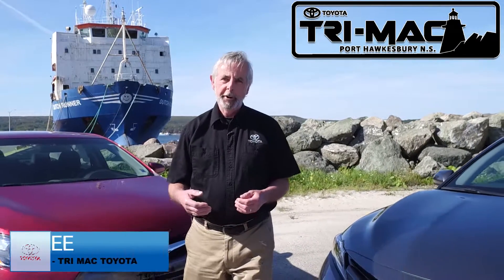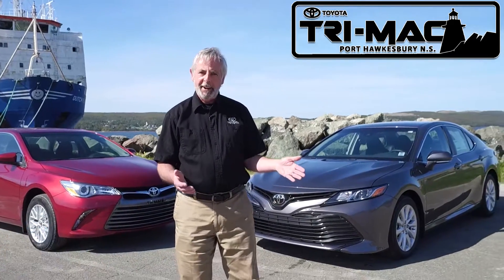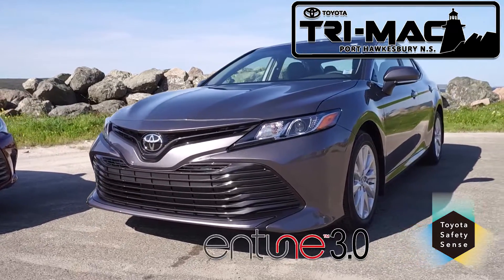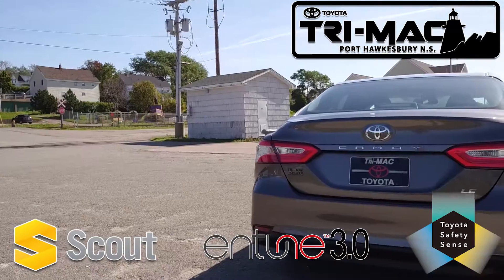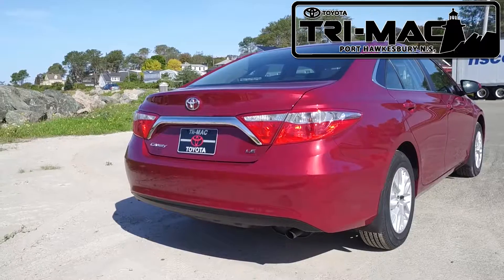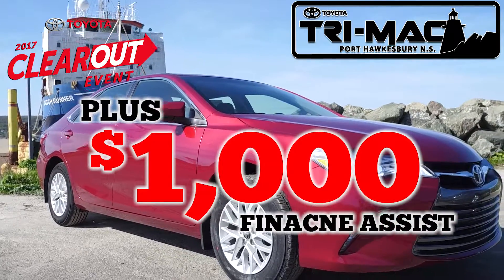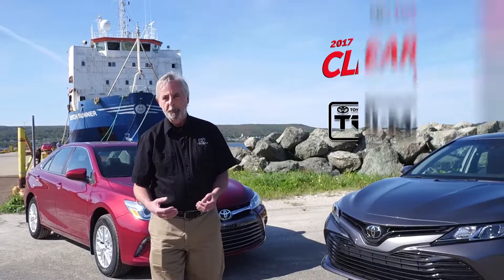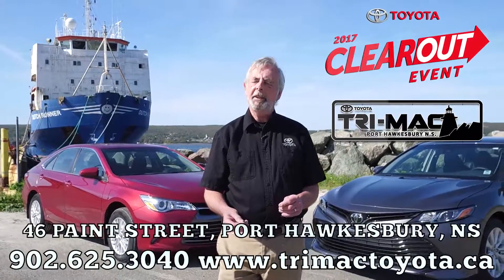October 2017 - 2018 Camry Camry Toyota Clearout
- Serving Cape Breton, Guysborough and Antigonish Counties